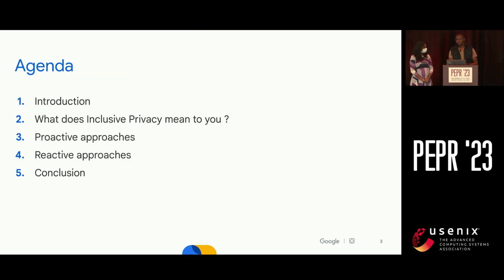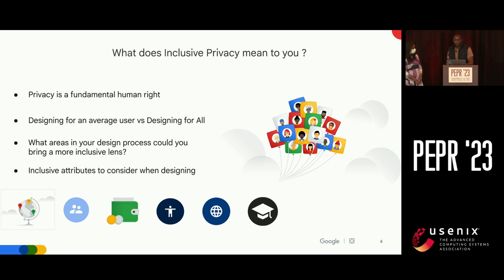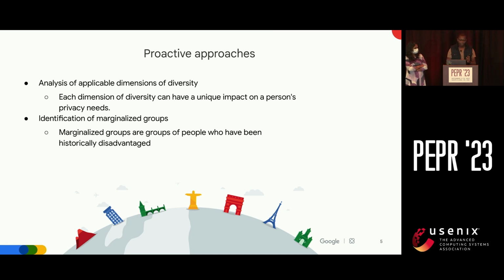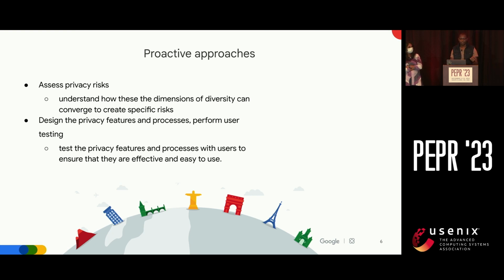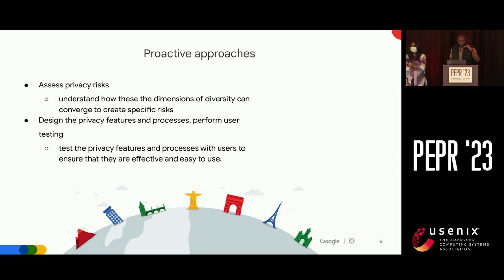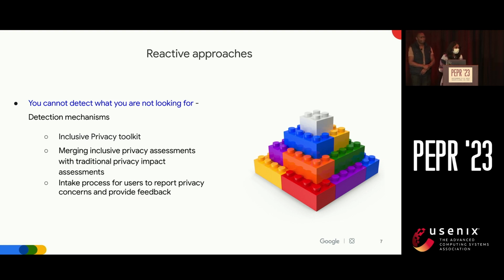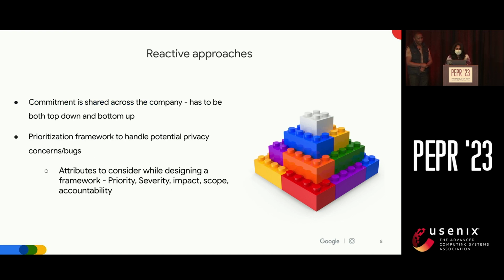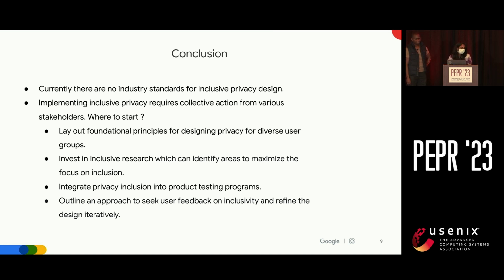PEPR '23 - Privacy for All: Achieving Inclusive Privacy in the Digital Age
Sri Pravallika Maddipati and Norbert Nthala, Google

Inclusive privacy is an approach to privacy design that takes into account the needs of all users, regardless of their abilities, characteristics, needs, identities, or values. It is a shift away from the traditional approach to privacy, which focuses on protecting the privacy of the ""average"" user. Inclusive privacy acknowledges that different users have different privacy needs and seeks to ensure equitable protection of personal data, accounting for the diverse needs, identities and experiences.

The presentation will explore how privacy intersects with identity markers such as race, gender, sexuality, disability, and class, among others. By analyzing these intersections, we can develop a nuanced understanding of how privacy is experienced and perceived by individuals from different backgrounds. We will also examine the ways in which privacy policies and practices can either promote or hinder inclusivity. We will draw on case studies to illustrate how inclusive privacy can be operationalized in practice.